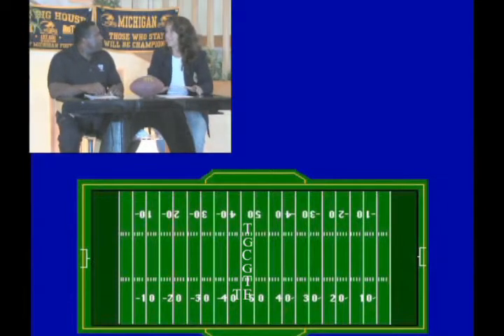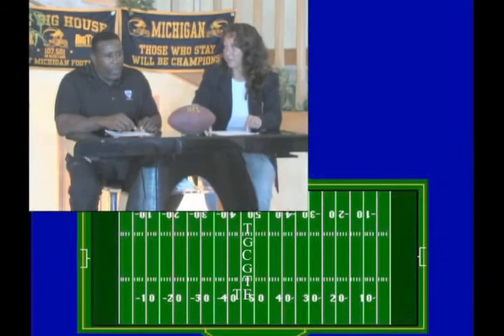It's Just A Game - segment 3 part 2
talking football with greg bell